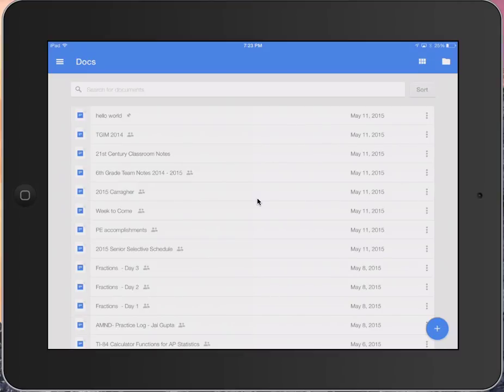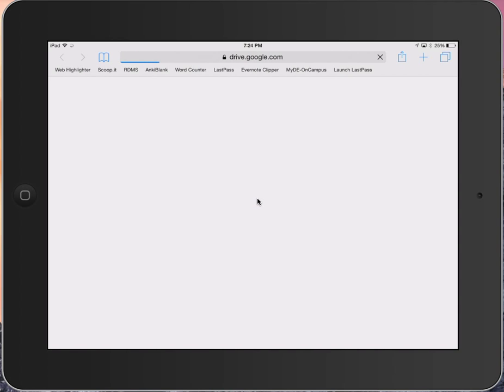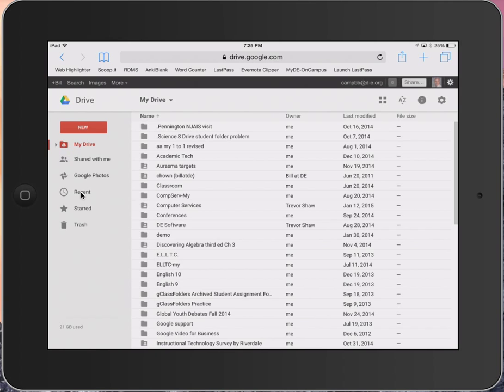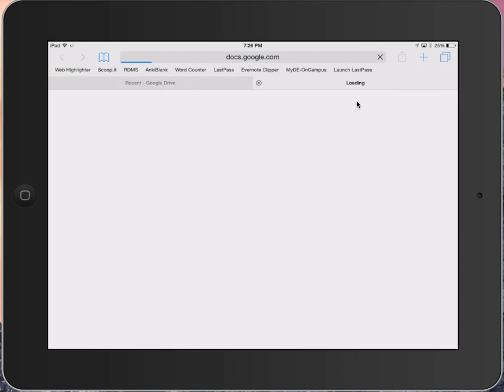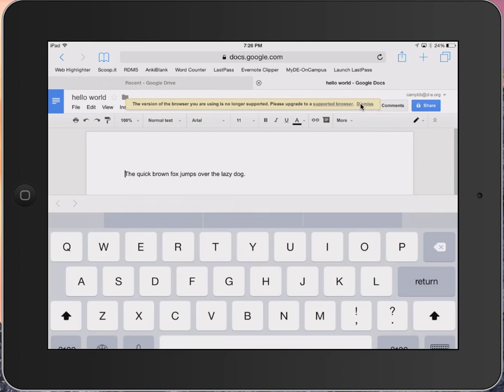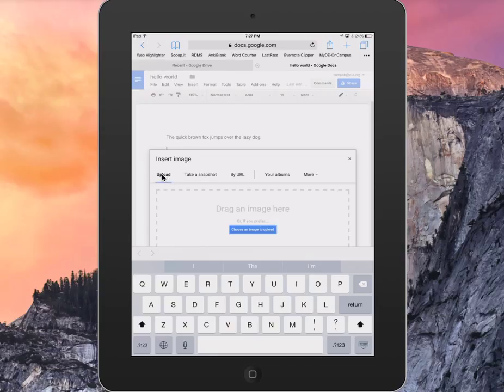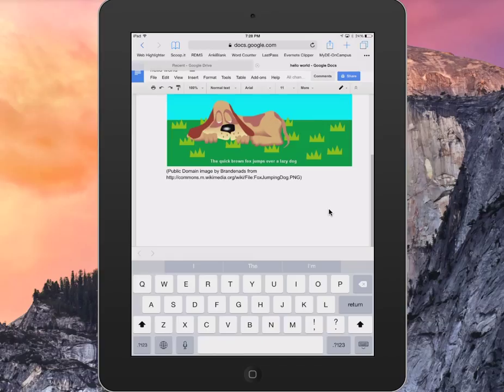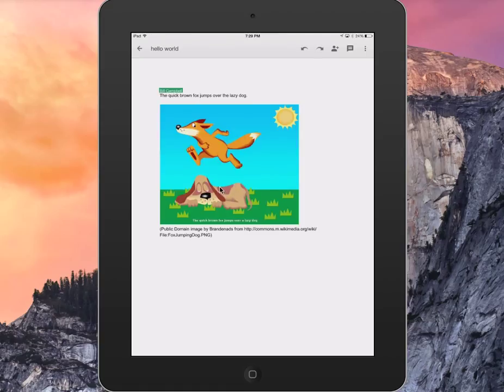Insert Image in Google Docs using an iPad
Update: Google added the ability to insert images using the iOS Docs app on May 13, 2015 so the directions in this video are no longer necessary!

This shows you how to use iPad Safari to insert an image into Google Docs.  The Google Docs iOS APP does not (yet?) support inserting images.

Outline of the steps required:
 1. Create document in Google Docs iPad app.
 2. Open Safari
 4. login
 5. Go to hamburger menu and select Desktop Version.
 6. Dismiss warning about unsupported browser.
 7. Select recent and find file.
 8. Tap file to select it.
 9. Tap caterpillar menu and choose Open With - Google Docs
 10. Select Desktop option
 ◦ Continue to desktop version despite warning.
 11. Dismiss not supported browser waring.
 12. Tap to place cursor where you want image to appear.
 ◦ From this point, on it might be easer to rotate iPad so keyboard takes up less space.
 13. Select Insert menu - Image
 14. Use Upload - Choose an image to upload from Photo Library
 15. Select the image you want to add to your document.
 16. Exit back to file list to makes sure you work has been saved.
 17. You can now view and edit the text of your document using the Docs iPad app.